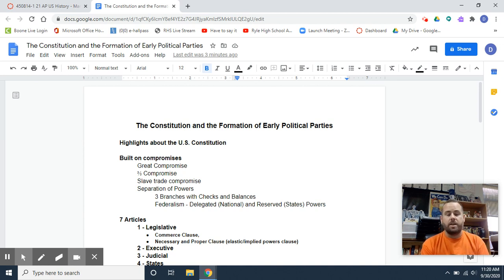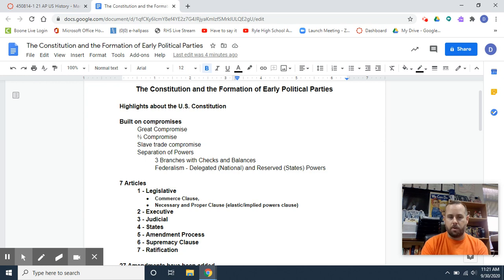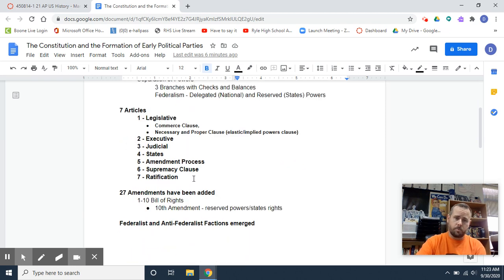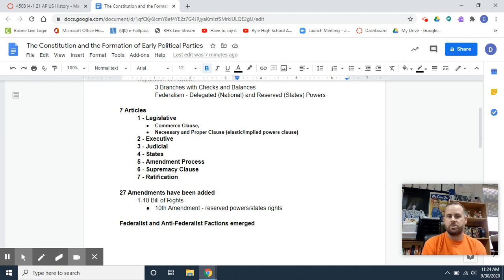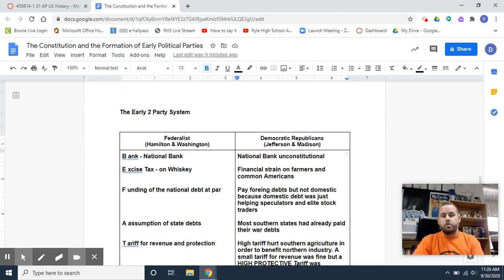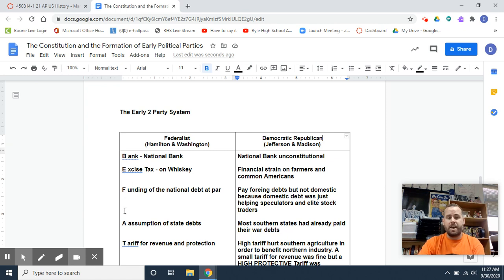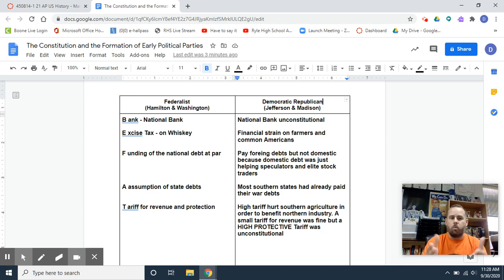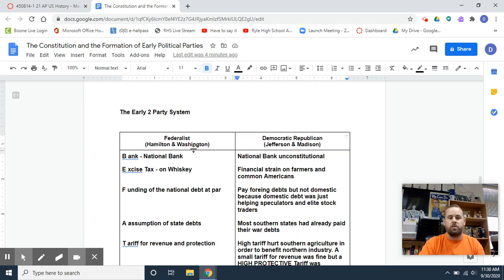Constitution and Early Political Parties (Lecture)